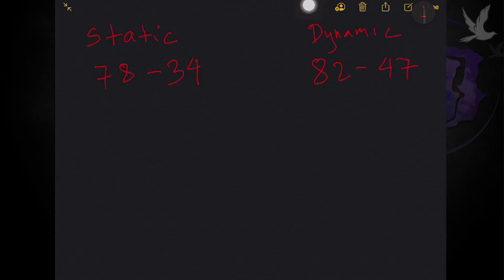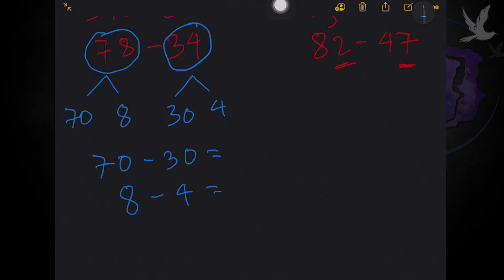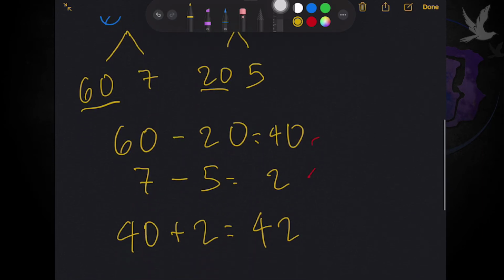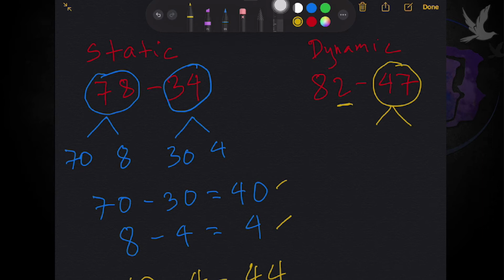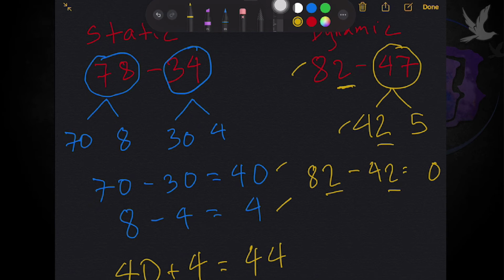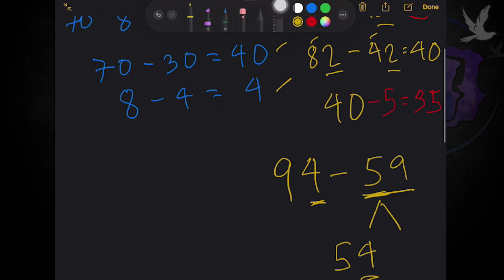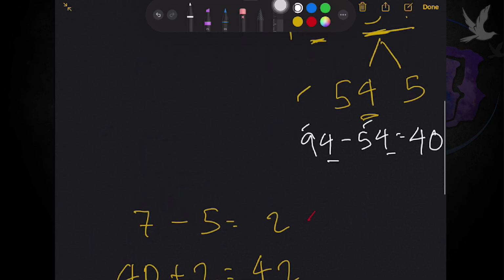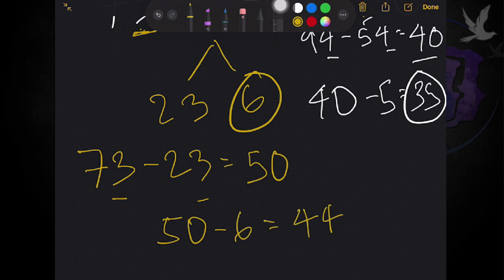Math 3 - Book Activity PP55-58